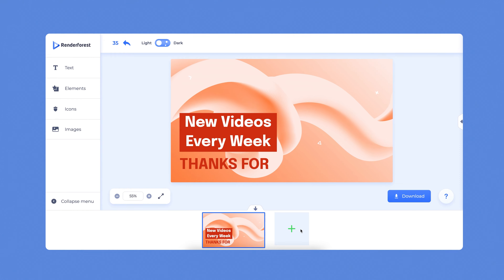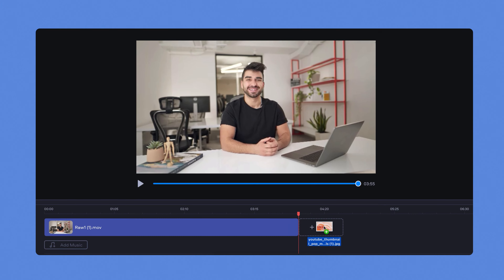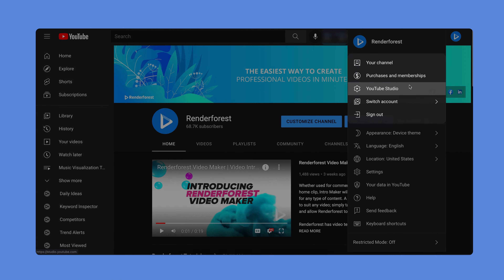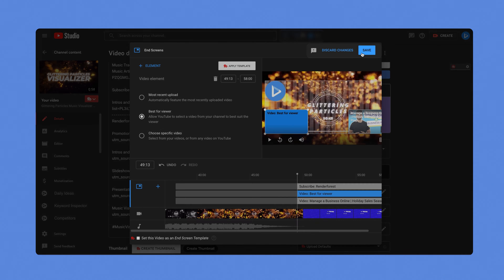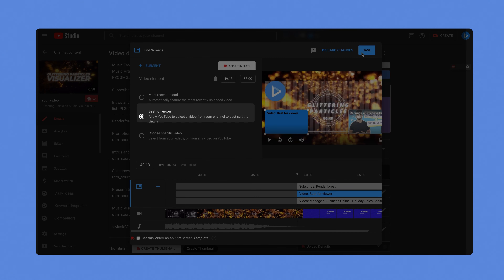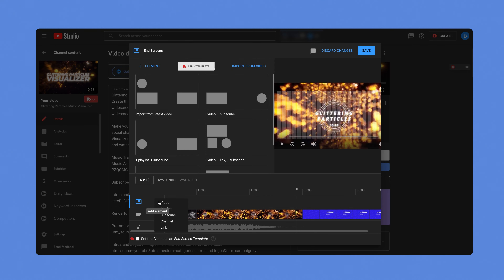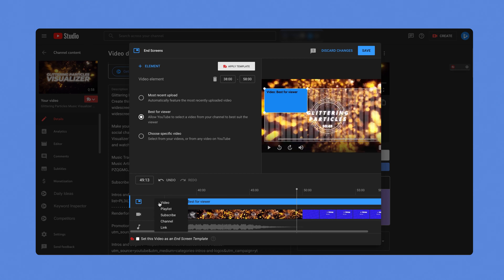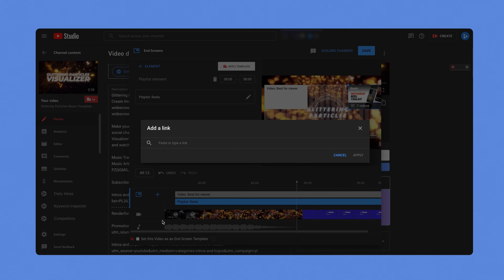How to Make a YouTube Outro | Video Outro Tutorial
Today we’ll show how to make an outro for YouTube videos. Making a custom YouTube Endscreen with templates is a great way to get more views fast on your channel. YouTube End screens and youtube outros are a professional touch to improve the video watching experience. End screens and outros are a good way to redirect traffic and conclude your video.

This tutorial on how to make an outro is using a web-based graphic design tool called Renderforest. There is also a Renderforest app available for iPhone or Android users on the iOS and Google Play app stores.

Chapters
0:00 Intro
0:45 How End Screen and Outros Work
1:10 Graphic Maker Example
1:35 How to Add End Screens and Elements on YouTube
2:54 Editing Elements on YouTube
3:48 Conclusion and Final Thoughts